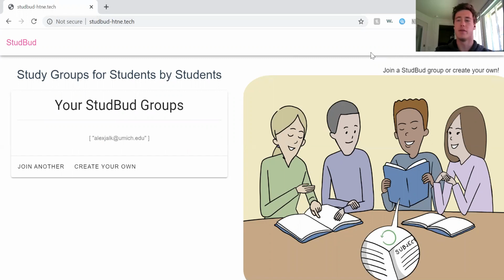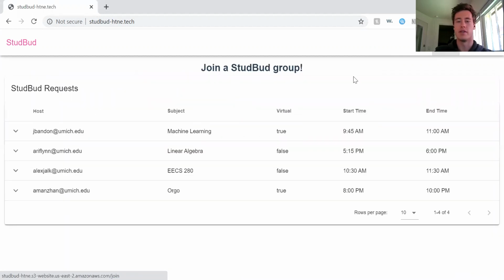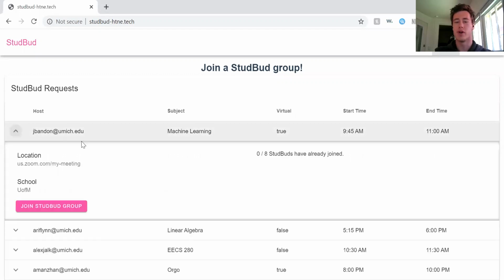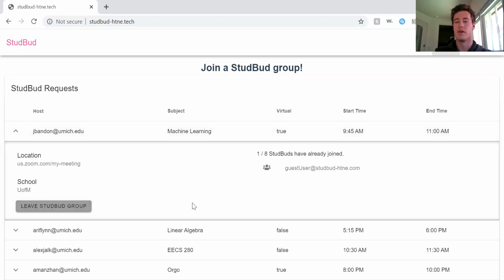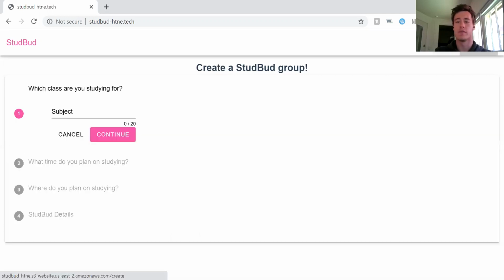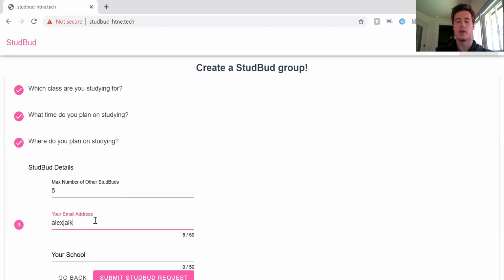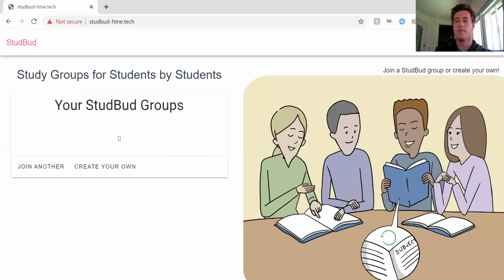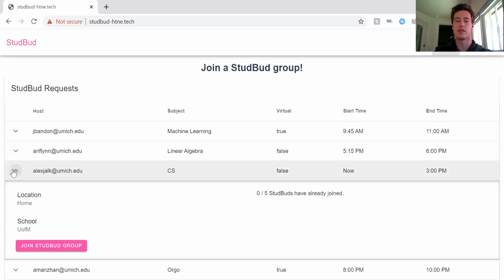StudBud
StudBud Web Application for Hack the North East.